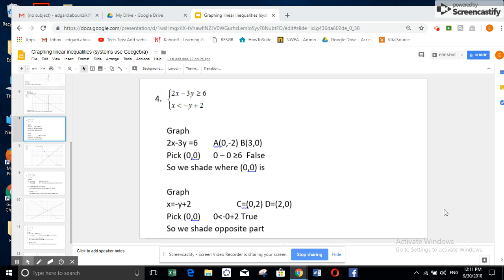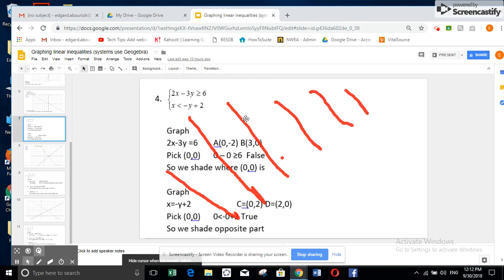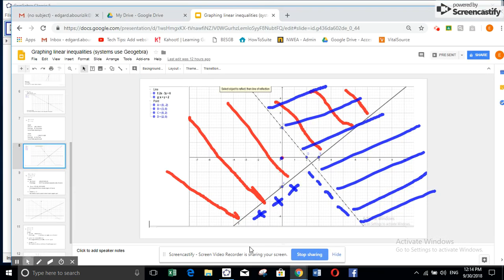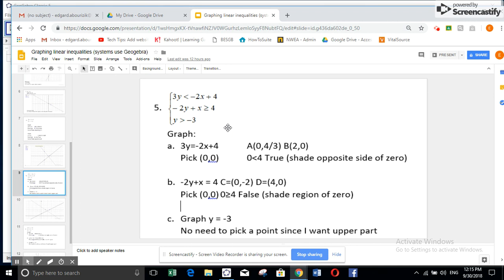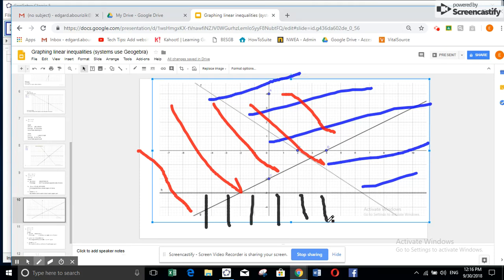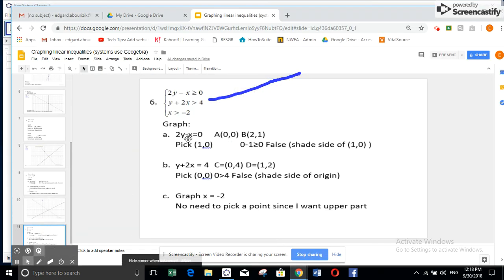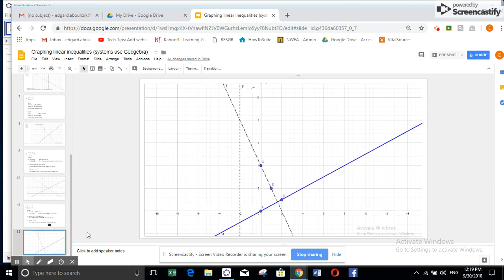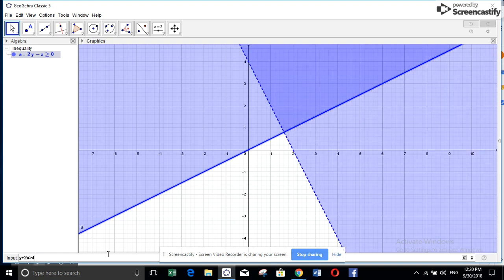Part 2 graphing system of linear inequalities with the use geogebra